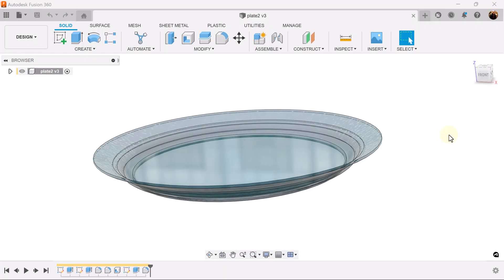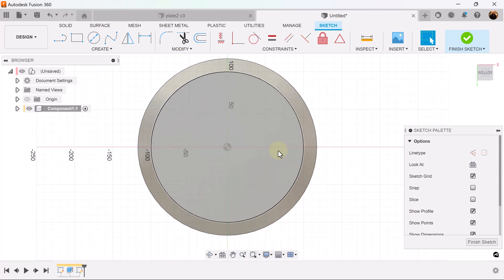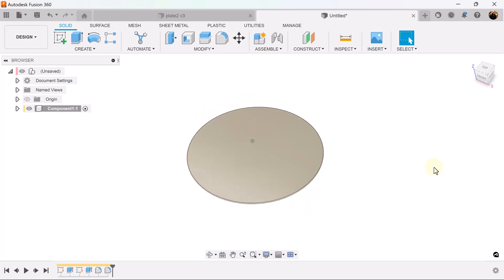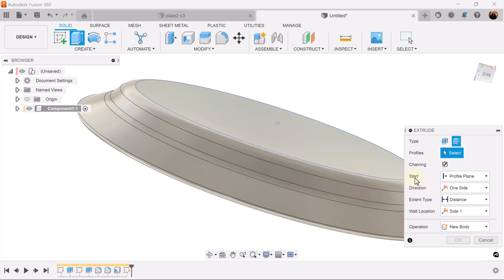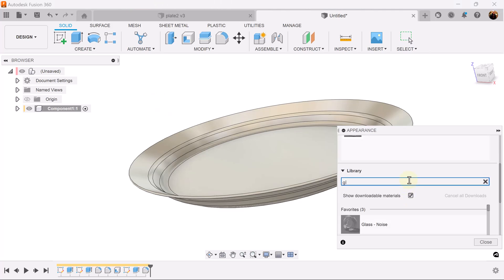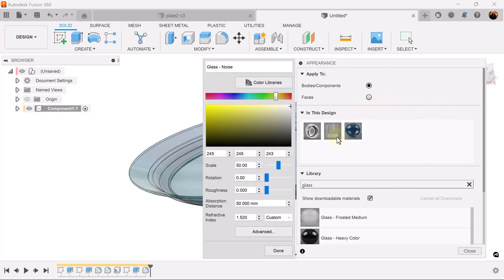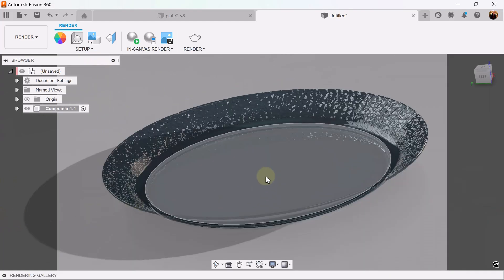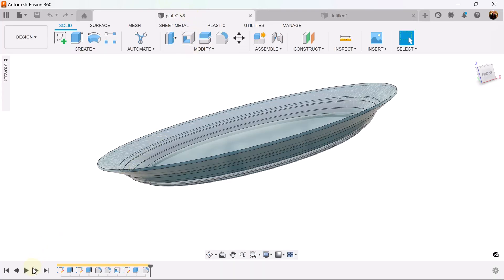Modeling in Fusion 360 - glass plate | Rep no. 8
00:00 - Introduction
00:18 - Modeling the plate
04:00 - Choosing the appearance
05:56 - Render settings

In this exercise we model and render a textured glass plate  in Autodesk Fusion 360.